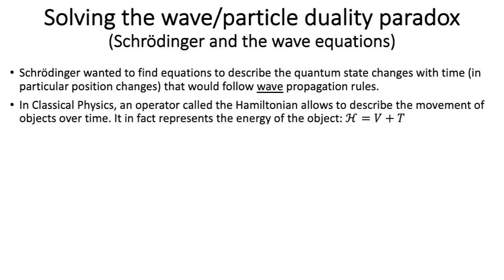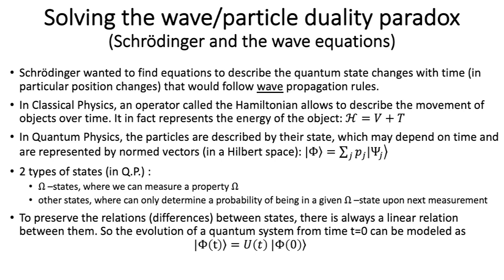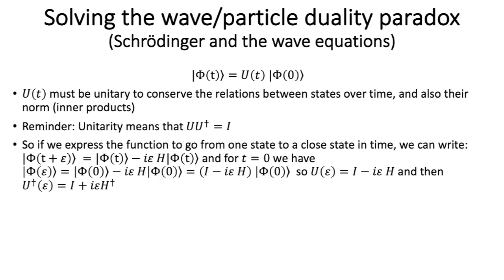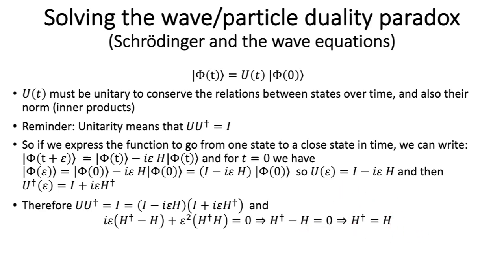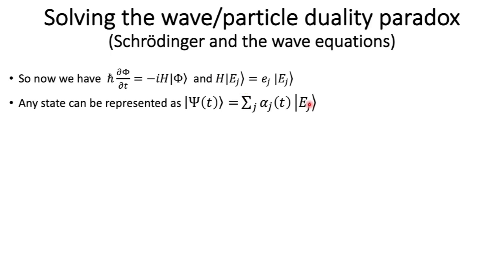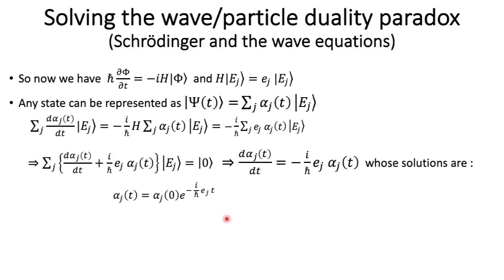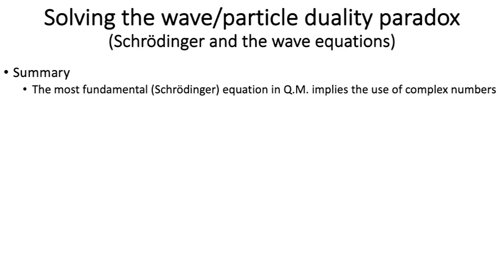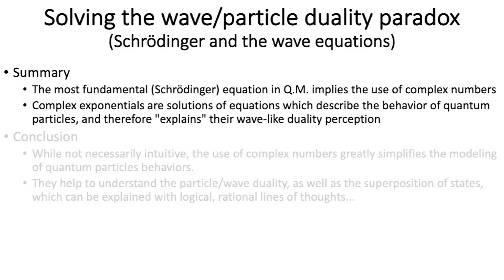A logical way to explain particle/wave duality and the stochastic character of Quantum Physics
This a new version with a clearer explanation and derivation of the so-called wave/particle duality (and of the "superposition of states").